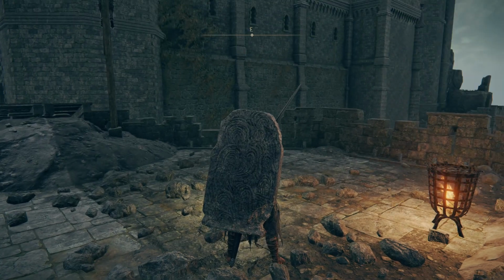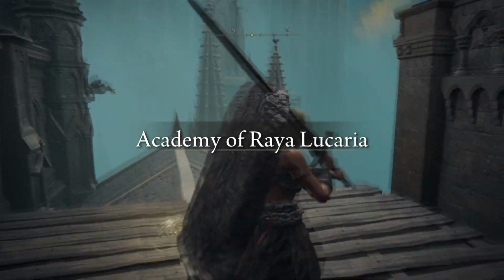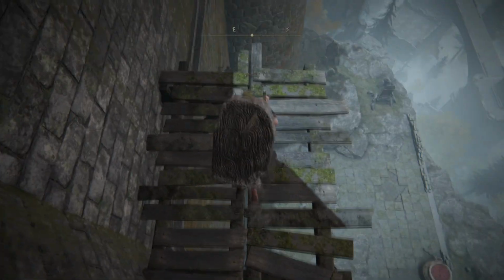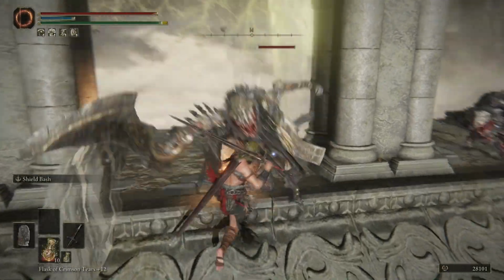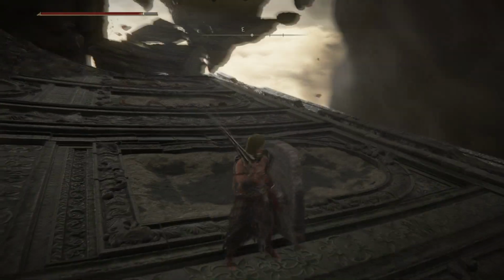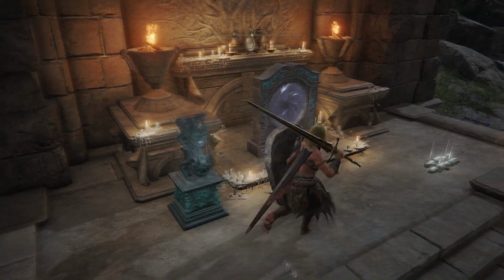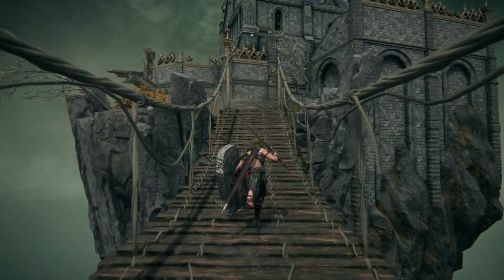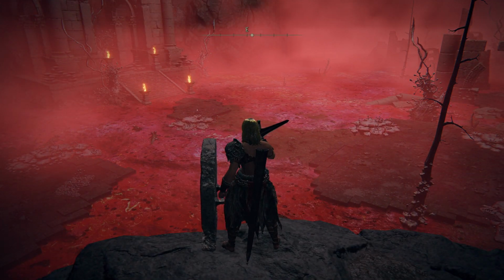ELDEN RING CONVERGENCE - Imbued Stone Sword Keys Locations and New Teleport Destinations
Hey guys! In today's video I'll highlight the imbued stone sword key locations in the convergence mod for Elden Ring, following up with a trip to each teleport destination.
Footage taken in 1.4.2 - it STILL holds up in 2.1.2
Chapters:
0:00 - Key in Castle Morne
0:41 - Key in Stormveil Castle
1:43 - Key in Raya Lucaria
2:48 - Key in Caria Manor
3:36 - Farum Azula
6:53 - Nokron/Mohgwyn Palace
8:33 -  Chapel of Anticipation
10:01 - Lake of Rot